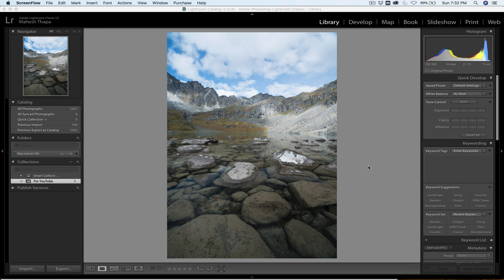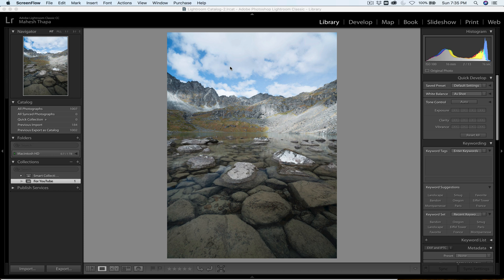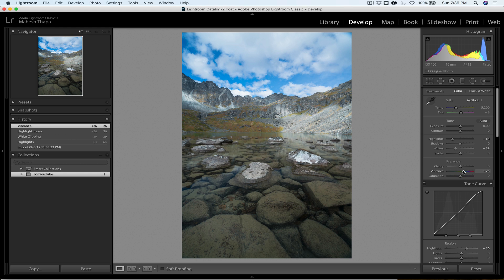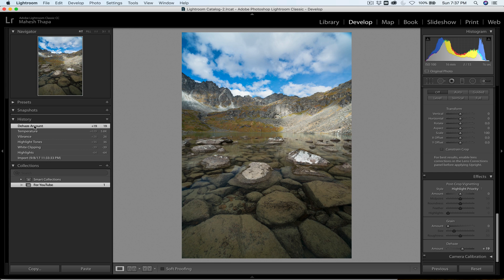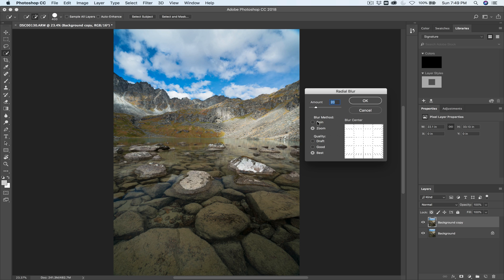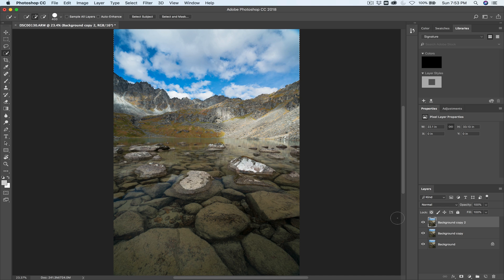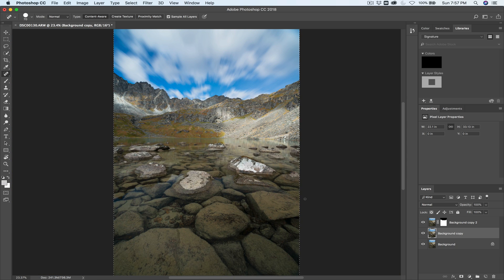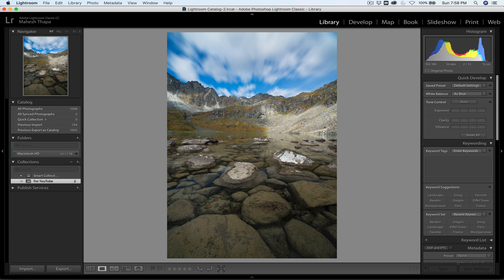Creating a Long Exposure Effect using Photoshop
This is a 11 minute tutorial about how I approach an image, with the intention of making some basic changes in Lightroom and a major change in Photoshop.  I demonstrate how to create a long exposure effect on clouds and sky using the radial blur tool.